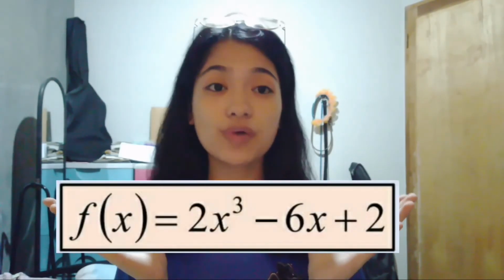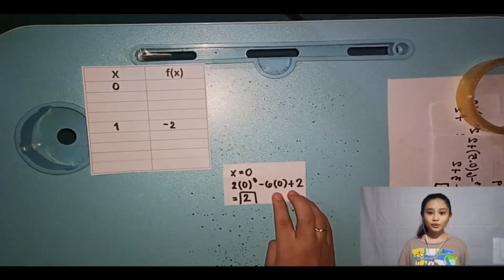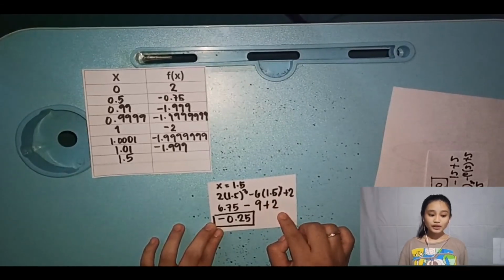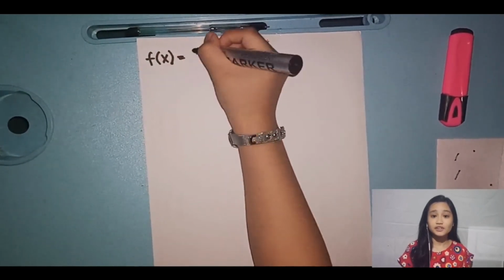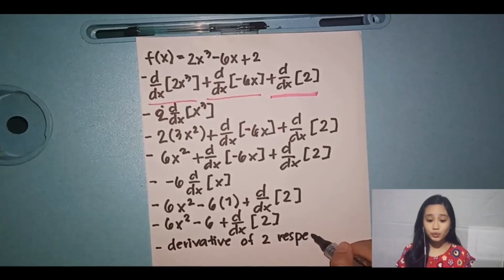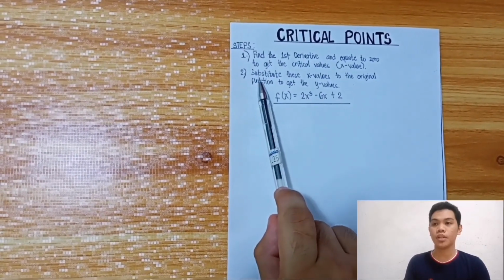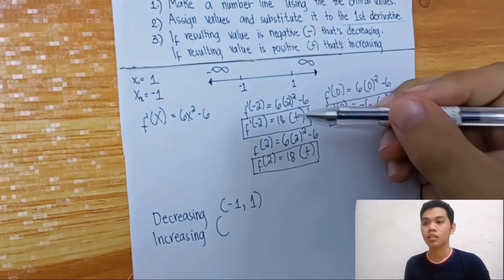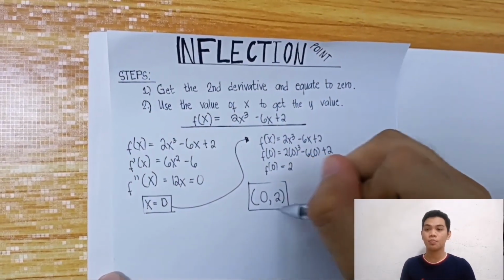CALCULUS 1 - INSTRUCTIONAL VIDEO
Duman-ag, Jayboy
Valiente, Maitel
Michaela Angelic, Zaballero
Aberin, Monique
Cabana, Angely

BSCE 1D

Sir. Crujedo, Lorenz Jan

University of Science and Technology of Southern Philippines